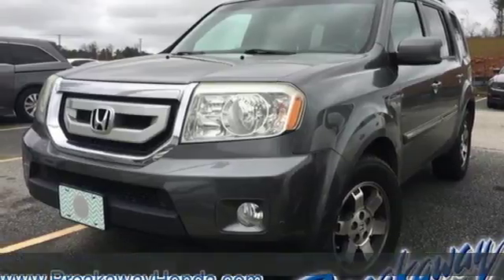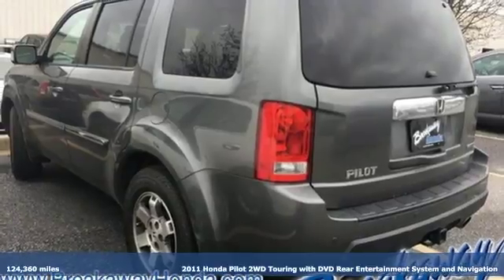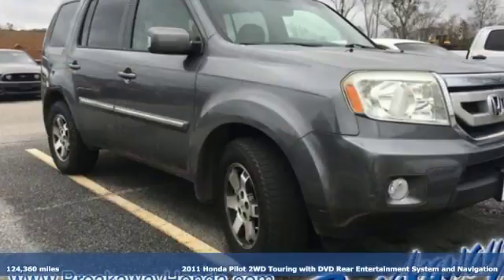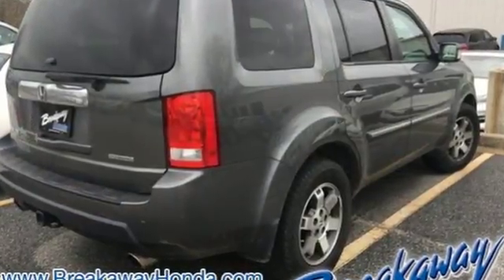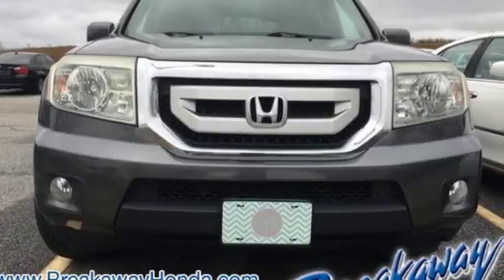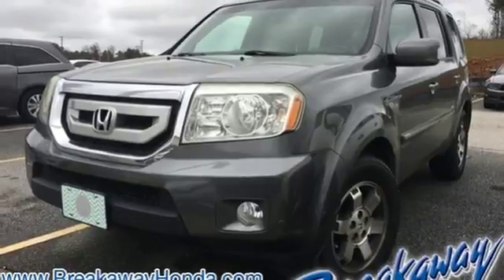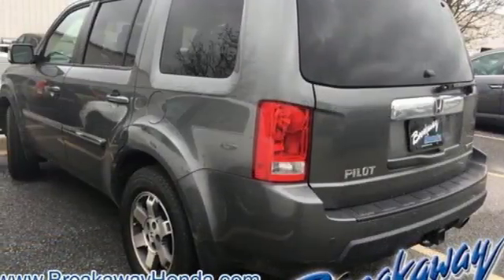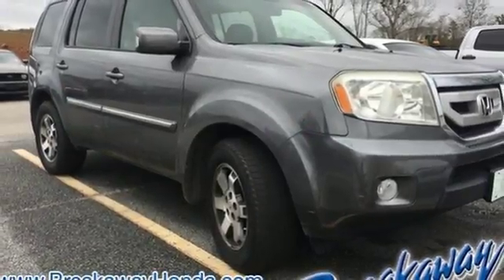Used 2011 Honda Pilot Greenville SC Easley, SC N180860A - SOLD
Year: 2011
Make: Honda
Model: Pilot
Trim: Touring
Engine: 3.5L V6 SOHC i-VTEC VCM 24V
Transmission: 5-Speed Automatic
Color: Gray
Mileage: 124360
Stock #: N180860A
VIN: 5FNYF3H92BB008174

Address:
330 Woodruff Road